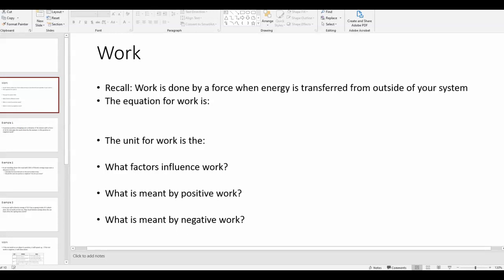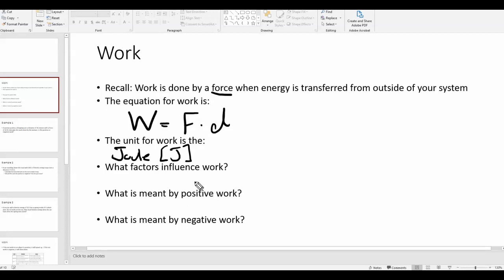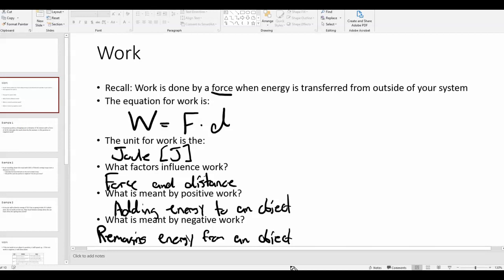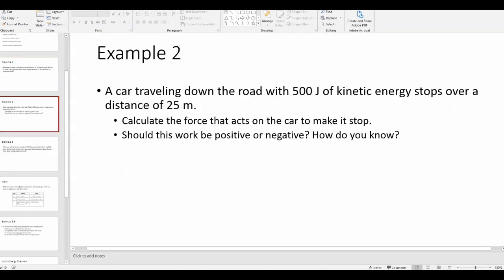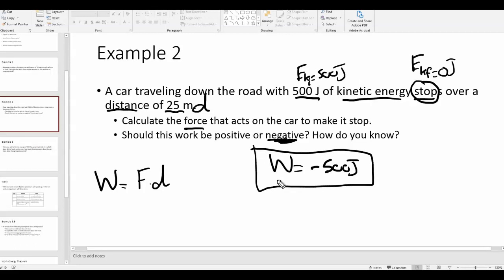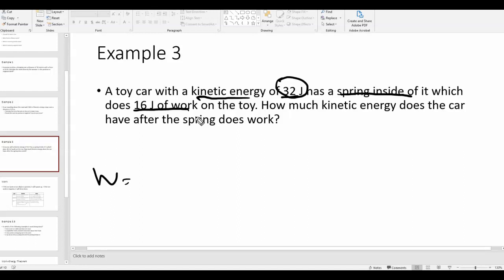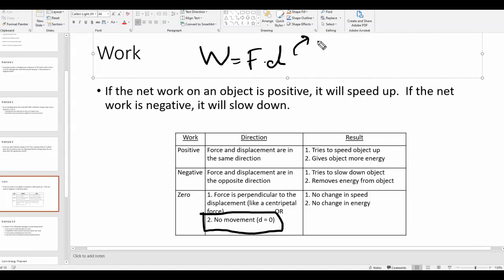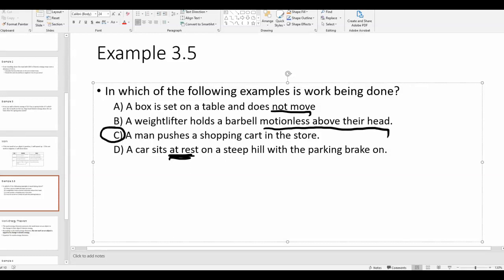2.4 - Work Concepts and Calculations